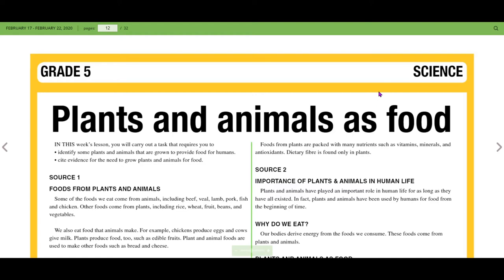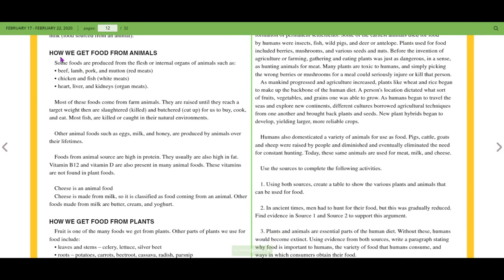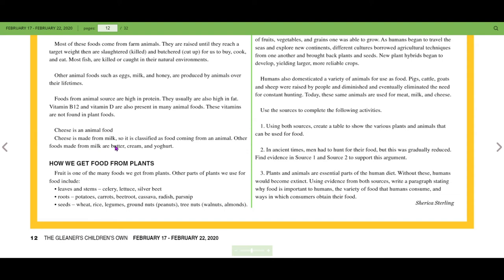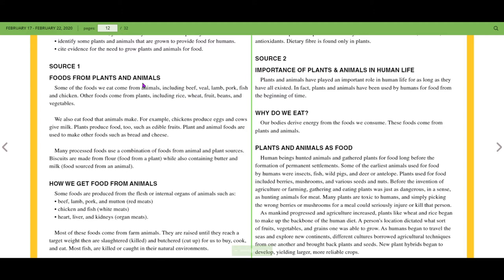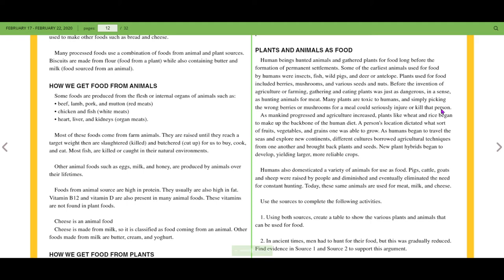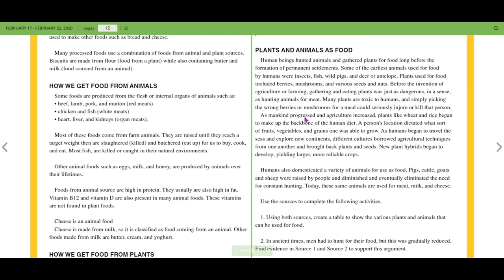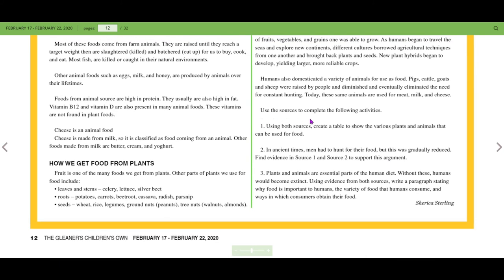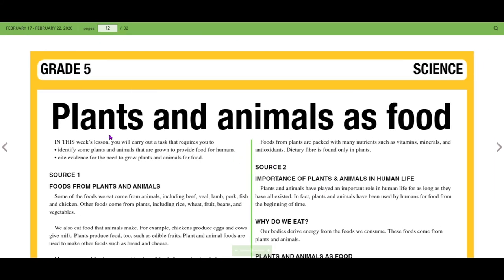Plants and animals as food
What plants and animals do humans use as food?